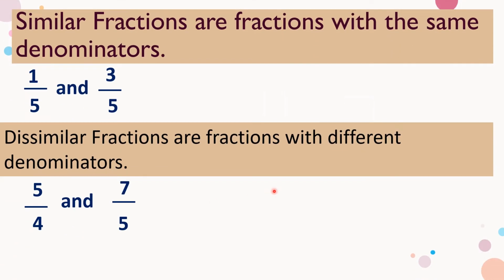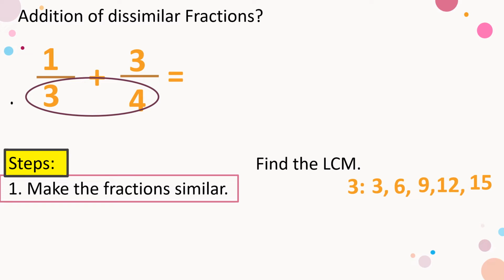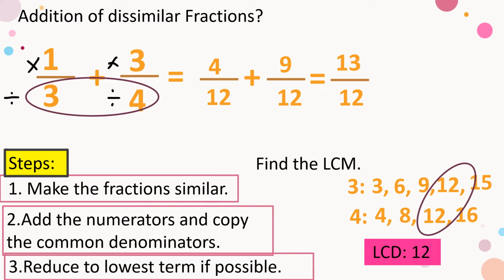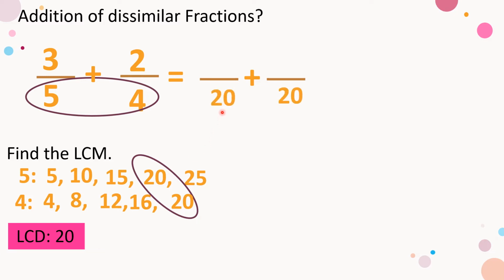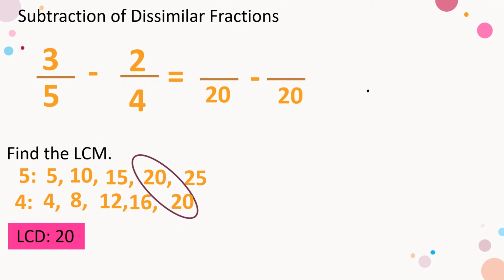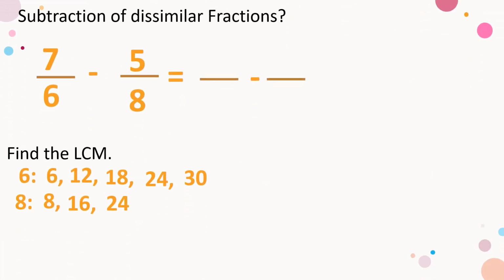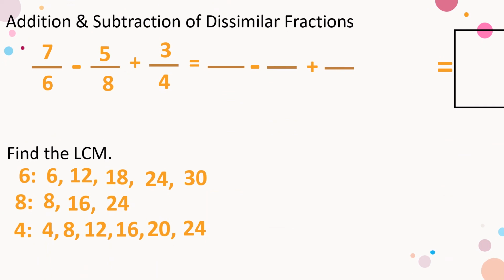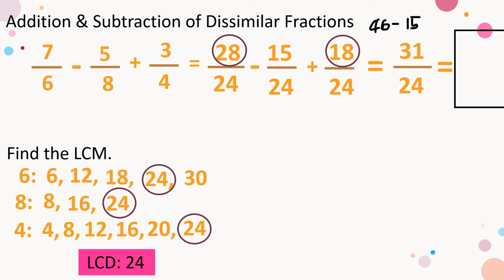Addition and Subtraction of Dissimilar Fractions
This video illustrates and explains how to add and subtract dissimilar fractions. You will find how easy it is to perform.